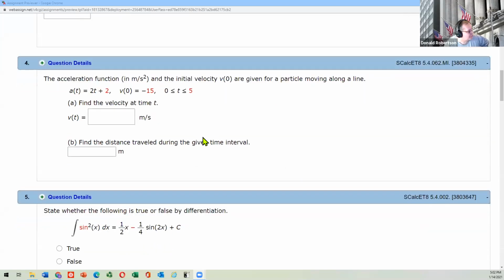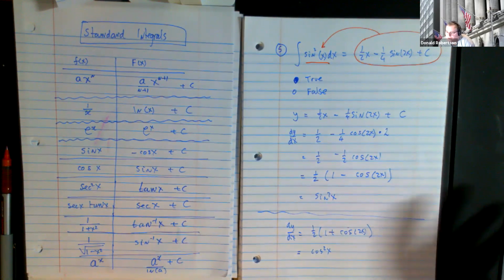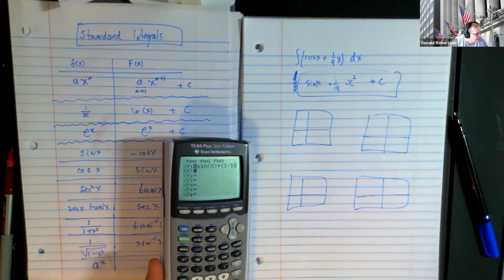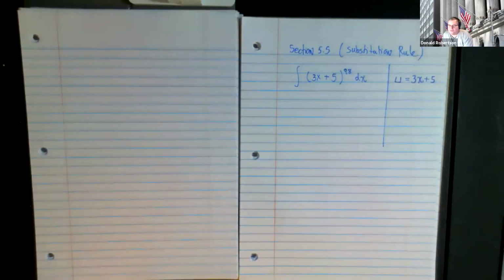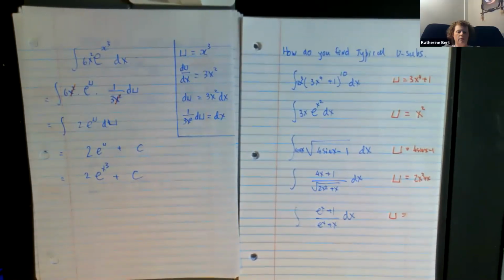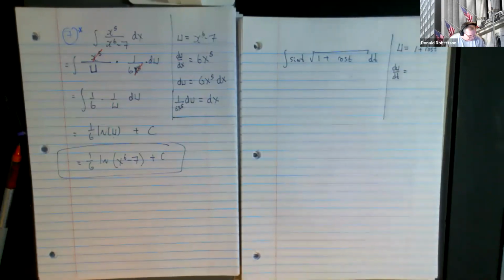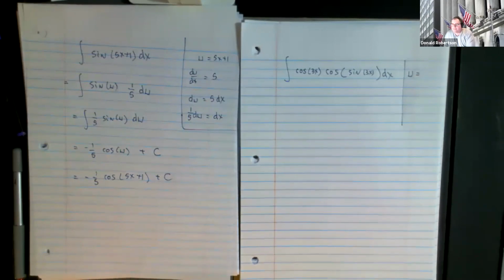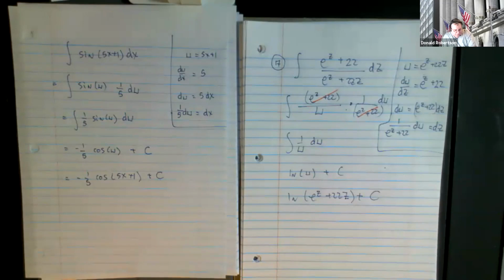Math 152 Lecture 4 Thur 14th Jan